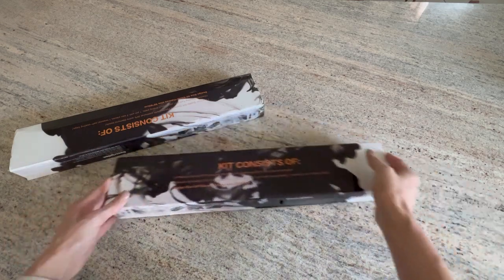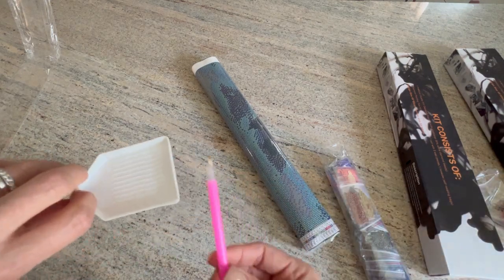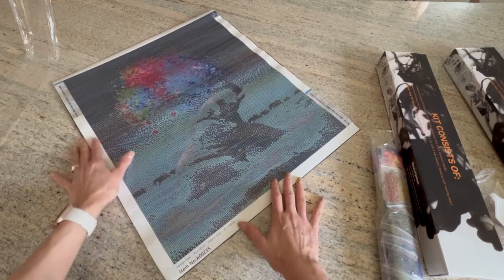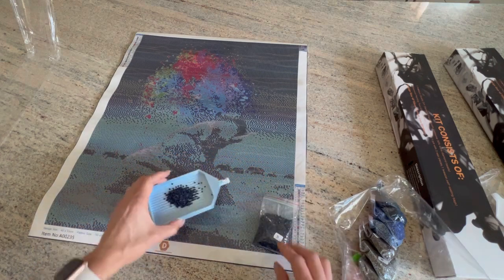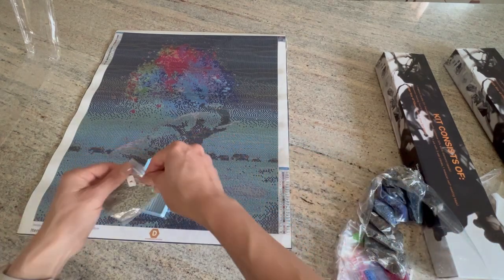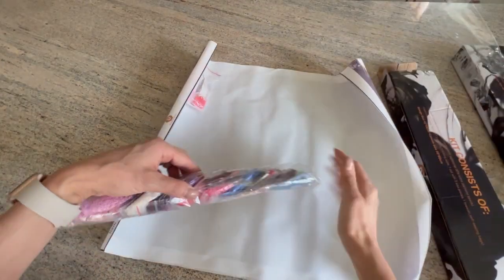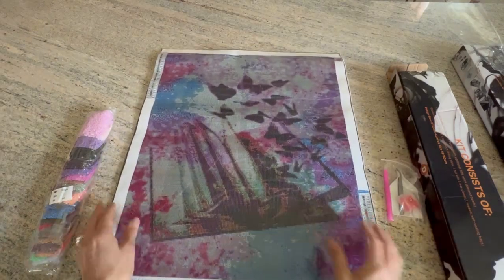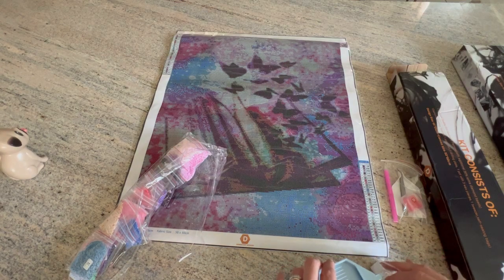Diamond Dot Artistry unboxing! 2 canvases…check it out!